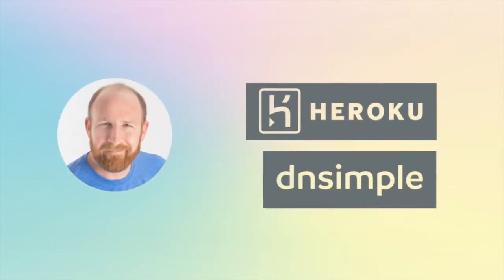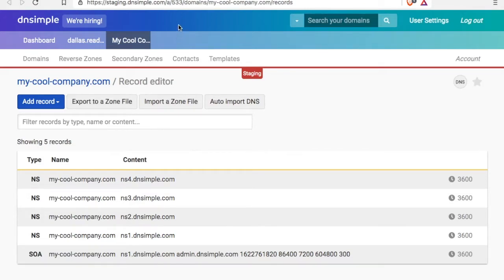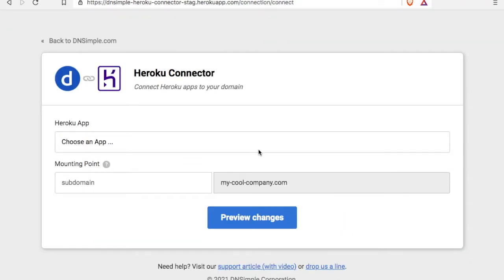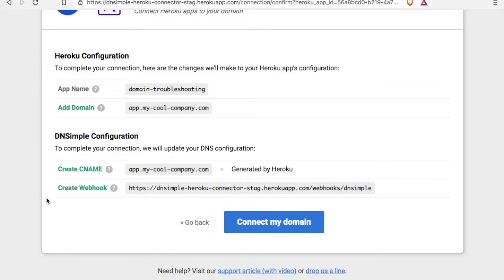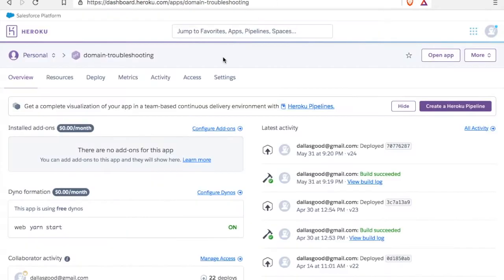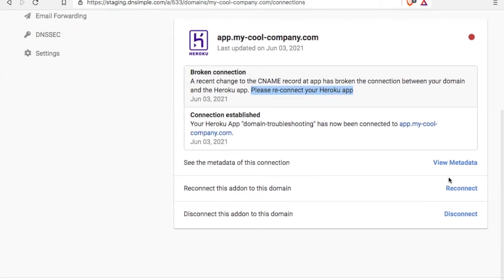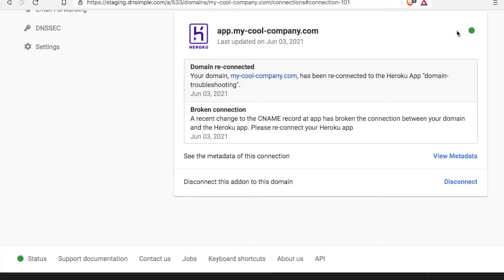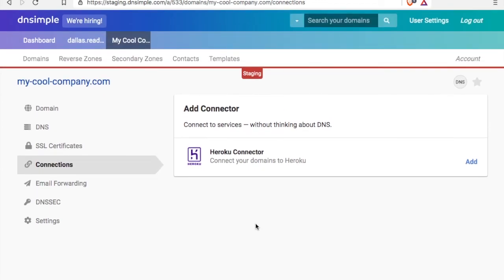How do you make your bare domains work with Heroku? Custom domains for Heroku Application.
Our Heroku connector makes it straightforward, no more wasting time. Connect your domain with the peace of mind to know that your configuration will be set up as recommended.  Watch this video for more details:

⏰ Time Stamps ⏰
00:00 Intro
00:07 Why use the connector?
00:26 Backing up your zone records
00:50 Adding the Heroku connector
00:53 Authorizing your DNSimple account
01:10 Authorizing the DNSimple Heroku connector
01:23 Creating your connector card with DNSimple and Heroku
02:40 Your DNS records
03:00 Identifying broken connections
03:21 How to reconnect your Heroku app and DNSimple account
04:10 How to disconnect your Heroku app
04:45 Outro